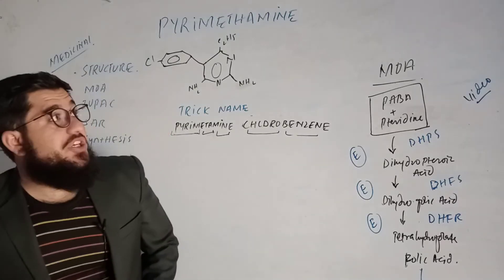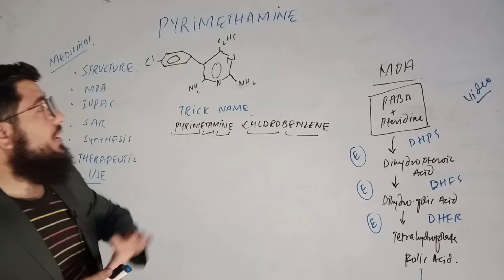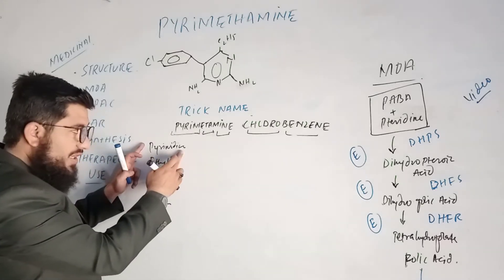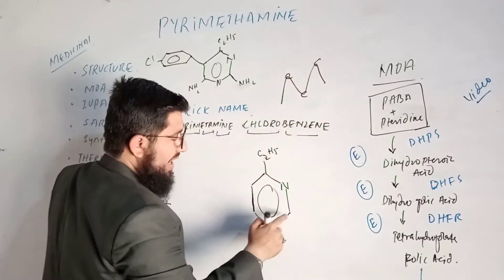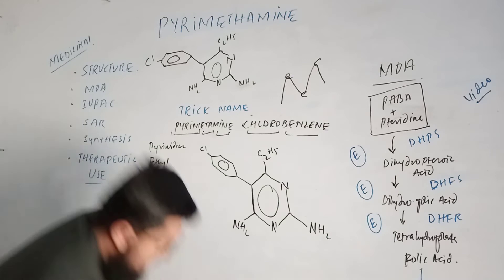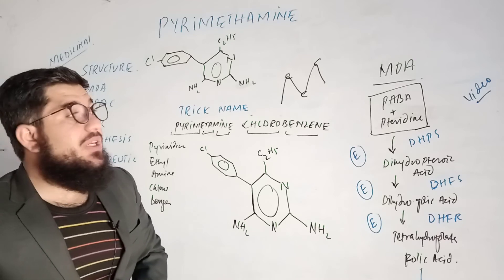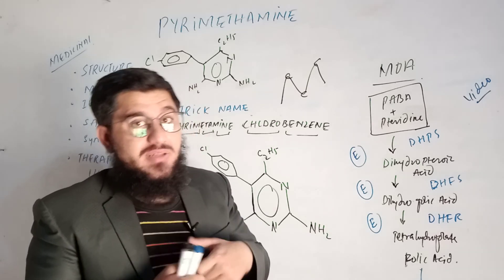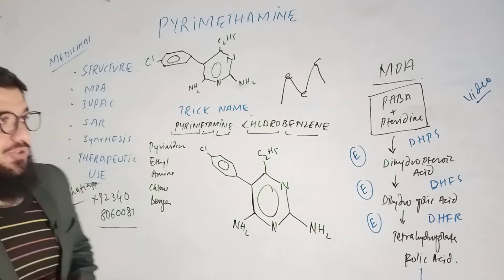pyrimethamine ( medicinal ) by Dr uut lectures . Education for all ❤️